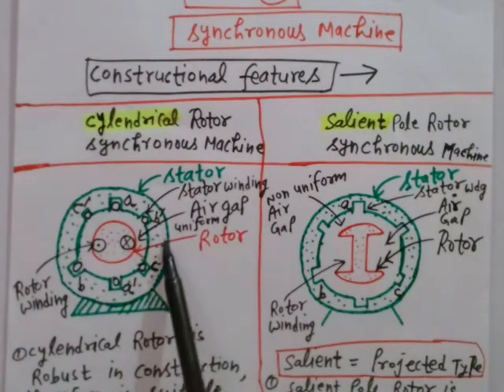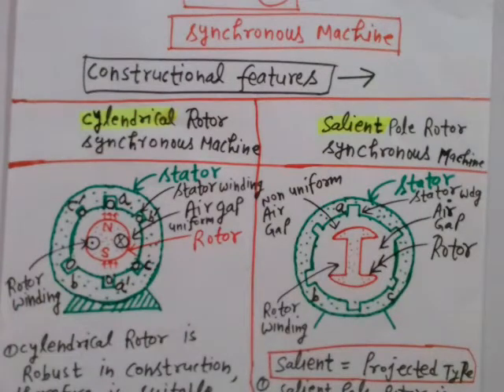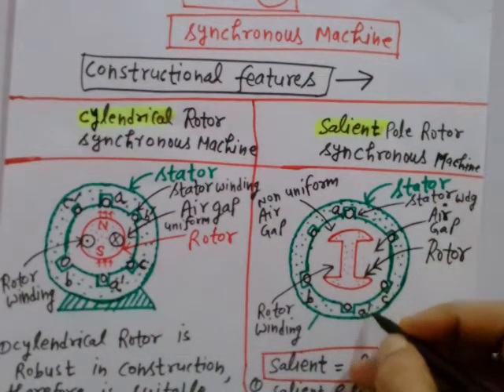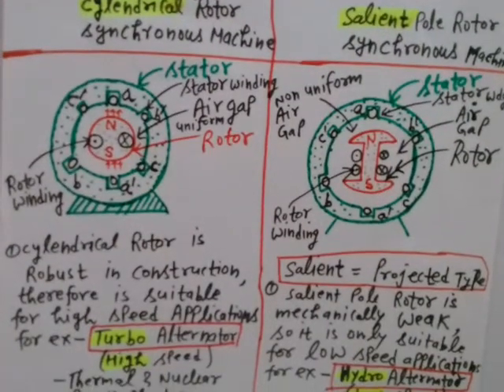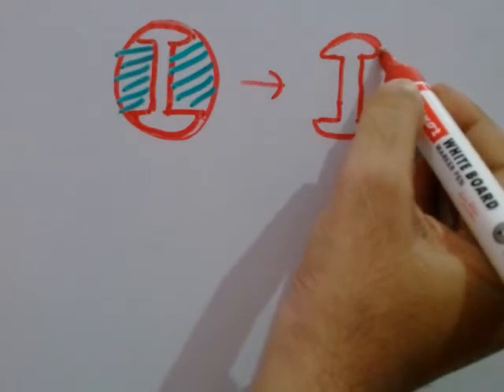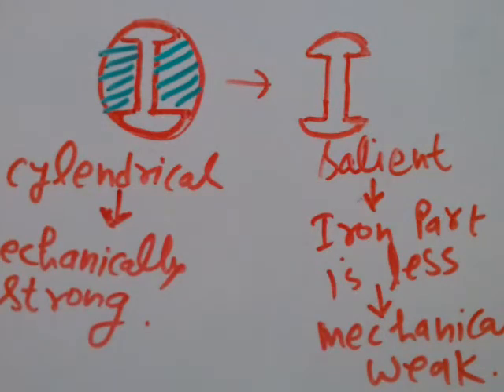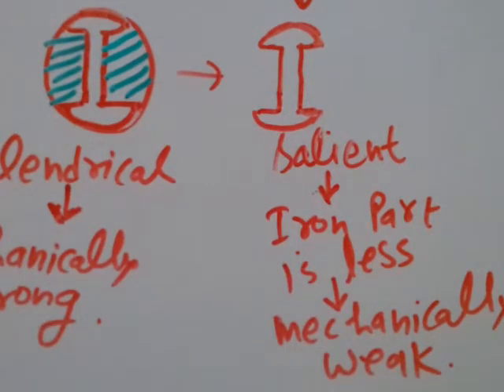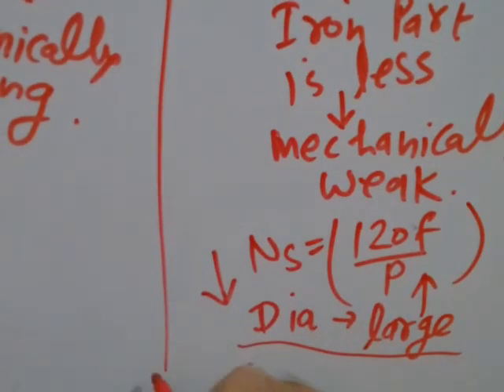Syn_2 Construction_of_Synchronous_machine_2